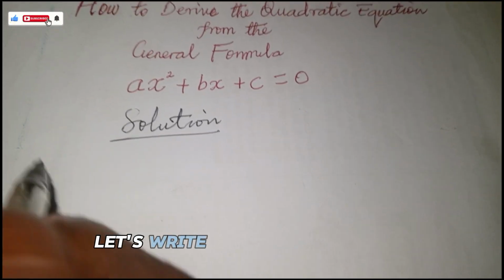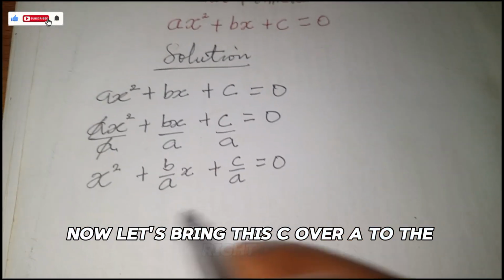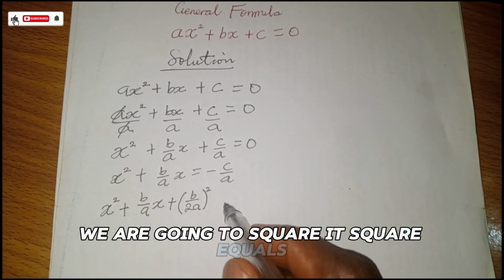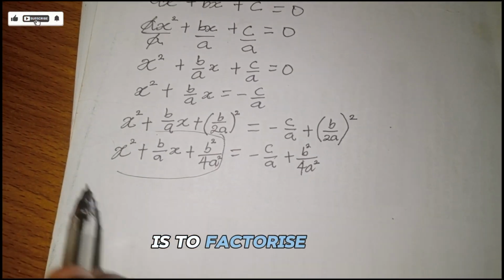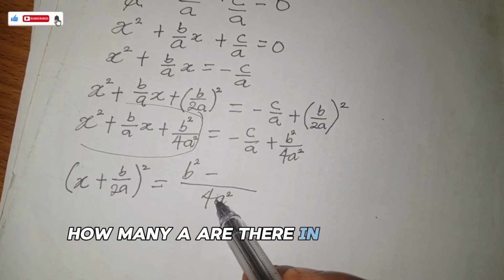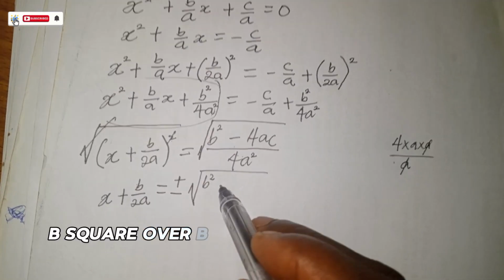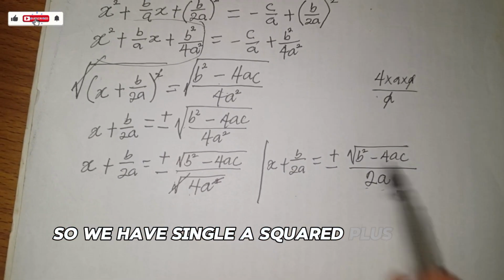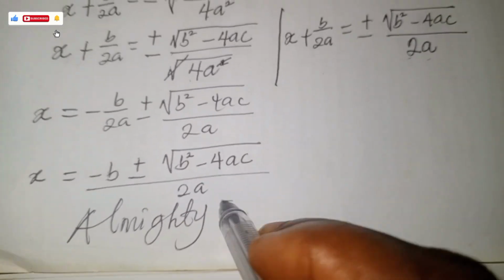How to derive the Quadratic formula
How to derive the Almighty Formula from the Quadratic Equation ax² + bx + c = 0